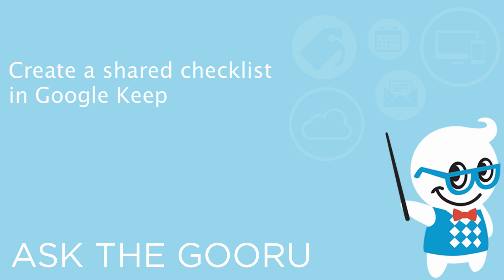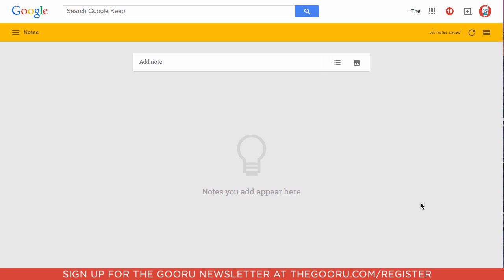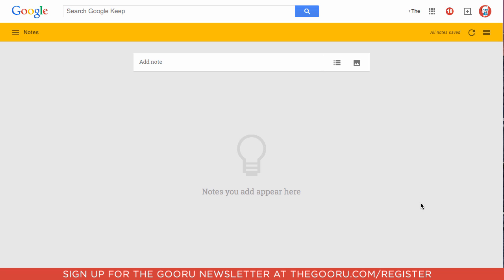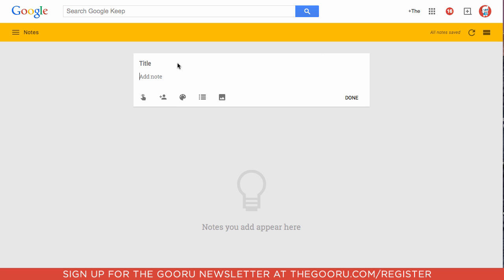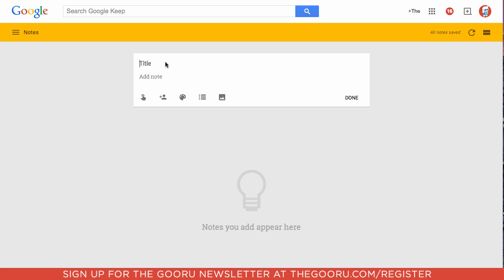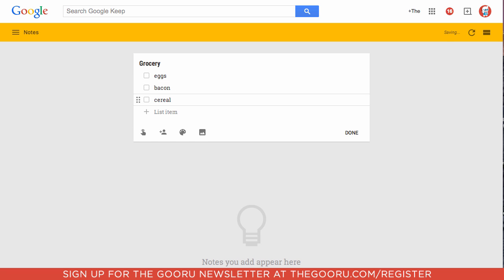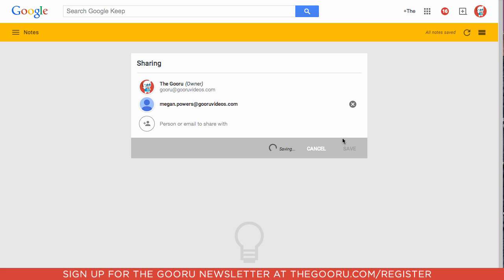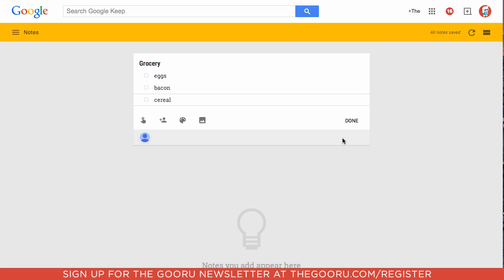Create a shared checklist in Google Keep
Google Keep is one of the least known members of the Google Apps family. It is a very simple note taking and task tracking tool that is linked with your Google Apps account.

This video walks you through the steps to create a shared checklist  using Google Keep. Enjoy!